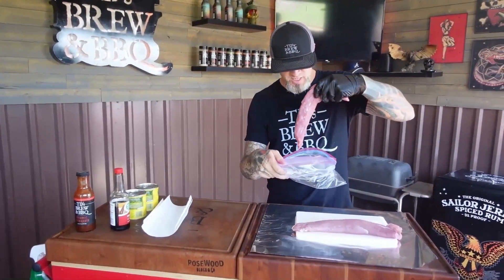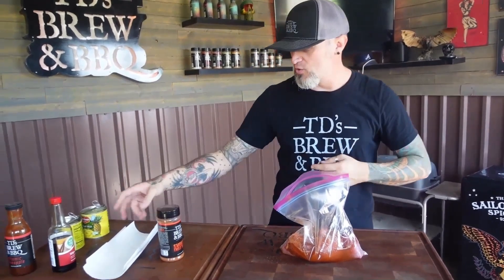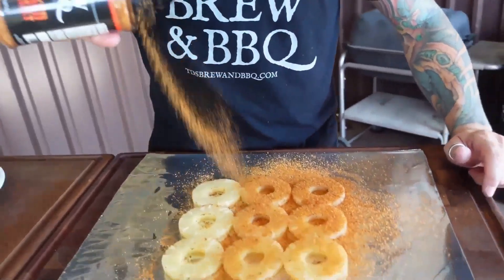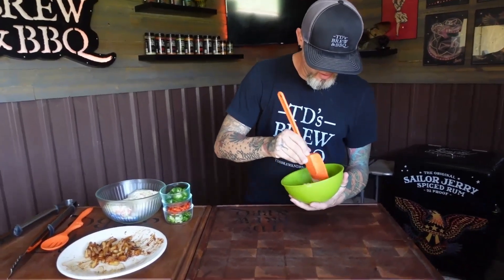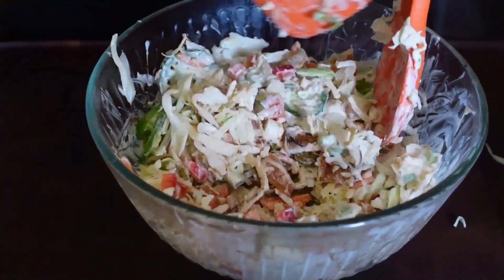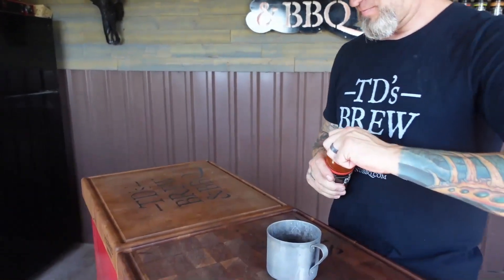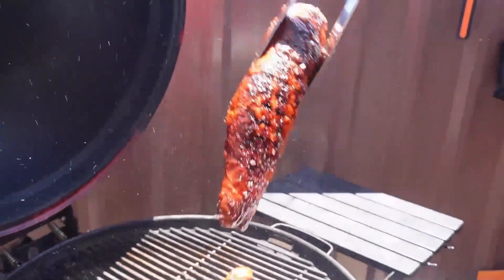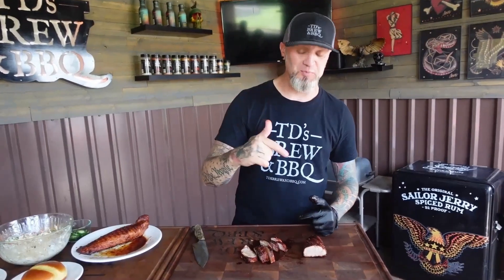Atomic Pineapple Pork Tenderloin sandwich w/ grilled Pineapple Slaw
TD’s Atomic Pineapple Sauce
TD’s Smoked Chile Salt
Pork tenderloin (I call it “The Love Muscle”)
Put meat in bag, make it rain Smoked Chile Salt on your meat.
Make a marinade w/
Pineapple juice, from the can of pineapples that you’re going to grill, & a
Few dashes of soy sauce. (Make the slaw at this time & let chill)
Marinade    **Doesn’t matter 10 minutes 24 hours, whatever your meat wants.
Make Love to your meat w/ TD’s Smoked Chile Salt (as much as your meat wants)
Let sweat for 10-15 minutes
Hot & Heavy 4 minutes each side
Get sauce warm
140 degrees IT
Get Sauced w/ TD’s Atomic Pineapple (as much as your meat wants)
Check temp for 145 IT
Rest 5 minutes & slice 1’ thicc

Grilled Pineapple Slaw
Sliced Pineapple
¾ cup Mayo
1 tblsp Vinegar
Pinch sugar (& I mean both)
Carne Sutra (as much as your dressing wants, some like it spicy)
Bag of slaw
½ Diced Red Bell Peppers
3 Sliced green onions
1 Sliced jalapeno
Hit the pineapple w/ TD’s Smoked Chile Salt
Get hot & Heavy with that pineapple
Flip it hit from the back, some good marks is all you want to leave
Diced grilled pineapple
Mingle all ingredients &
Let chill until showtime

Put some marks on those buns
Build The Atomic Pineapple Pork Tenderloin Sandwich w/ Grilled Pineapple Slaw
Prepare for the money shot & put these TD’s in your face.